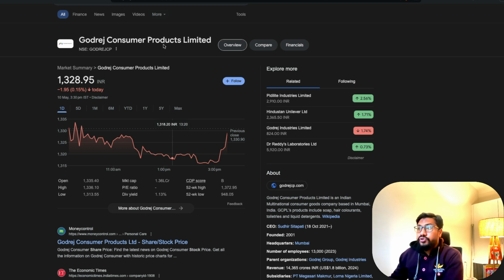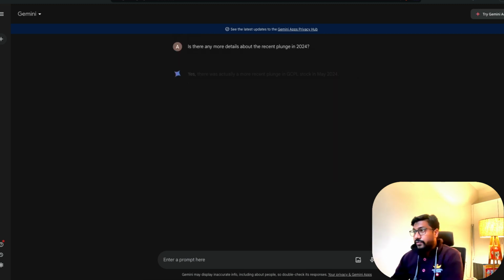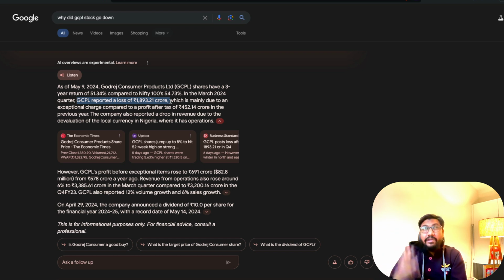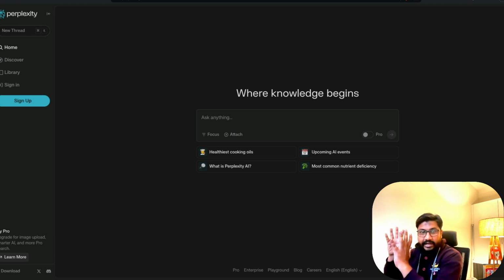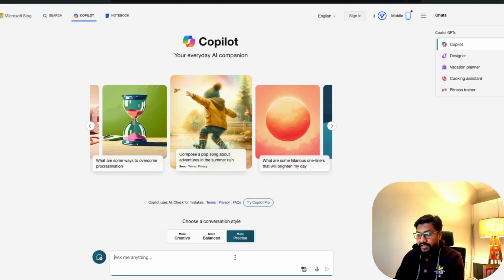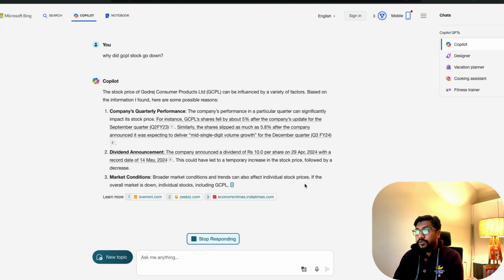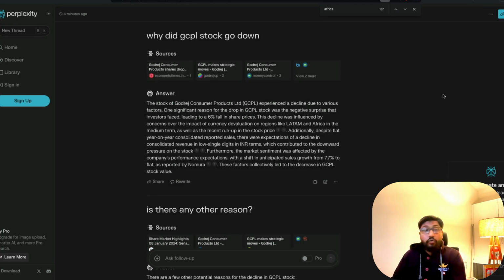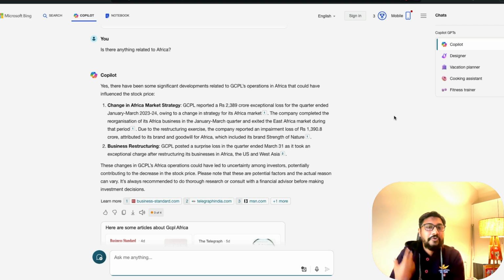why your search engines are so useless?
This video tests 4 search engines / LLM service providers to test the factuality and accuracy of a single question / prompt!

Google vs Gemini vs Perplexity vs Bing CoPilot